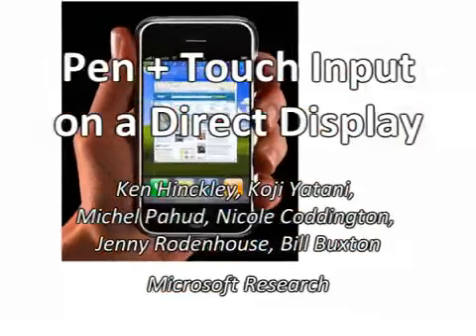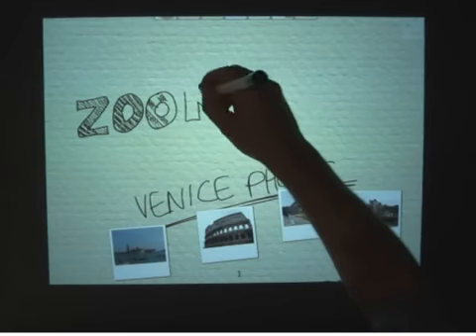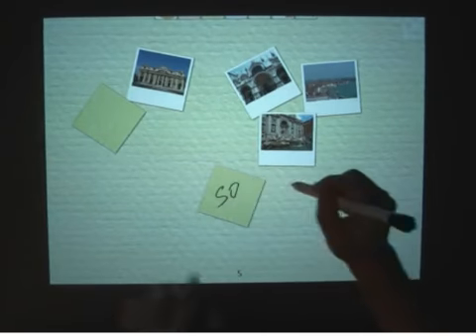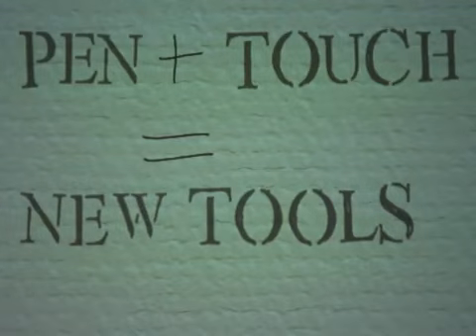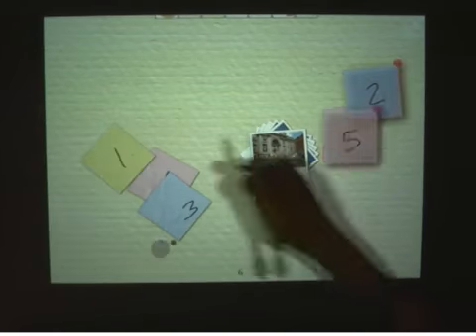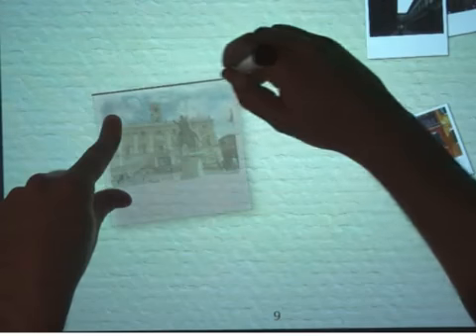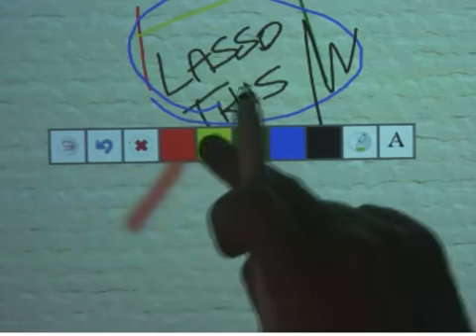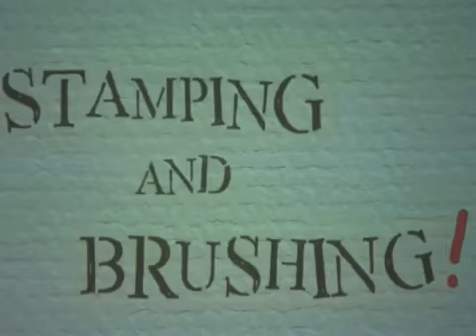الإبداع في شاشات اللمس.flv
الإبداع في شاشات اللمس